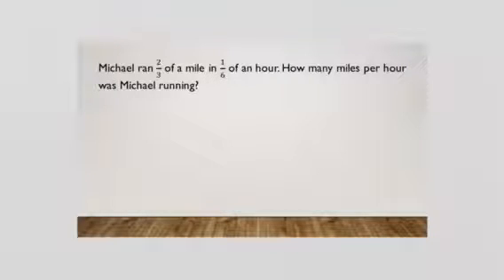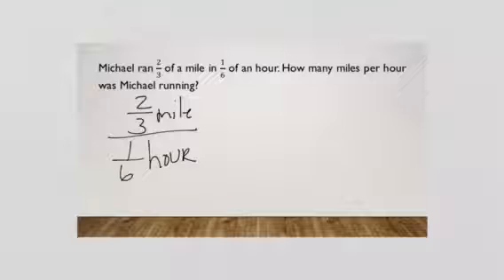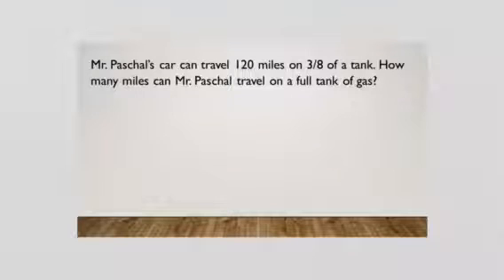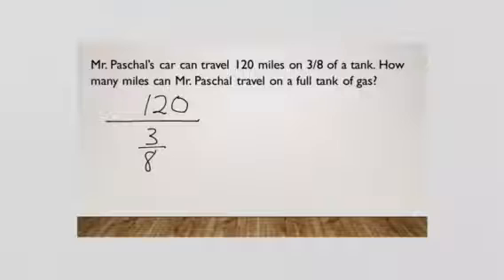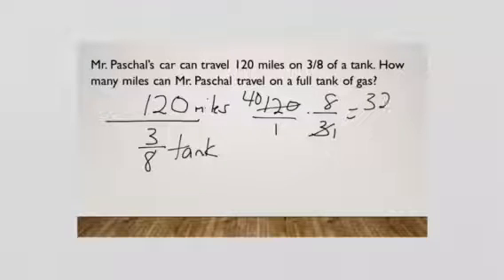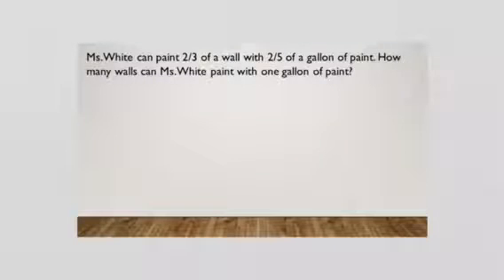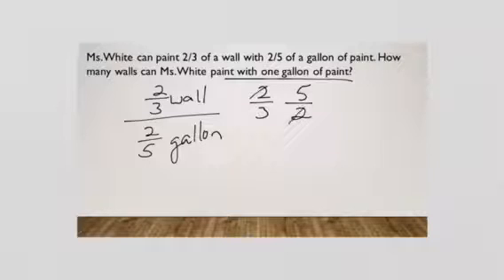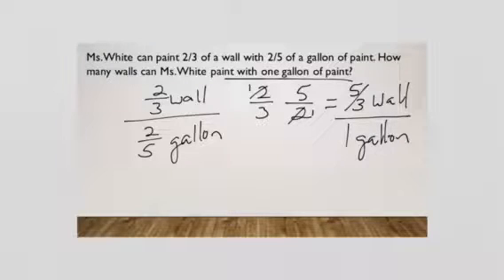Unit Rates: The Complex Fractions Edition